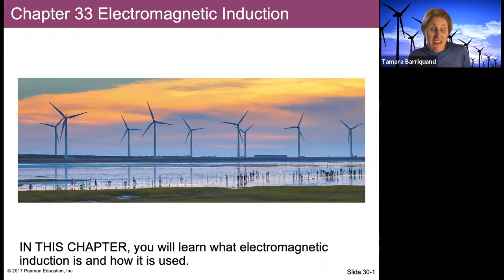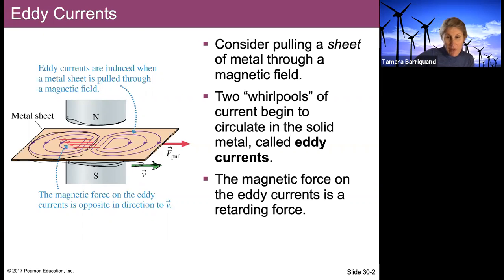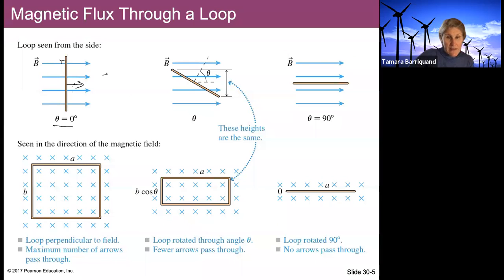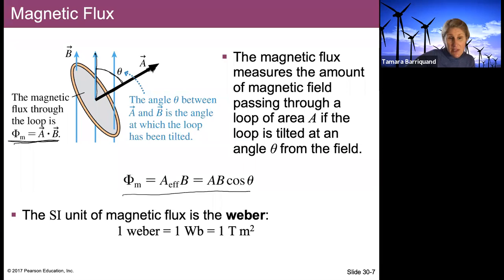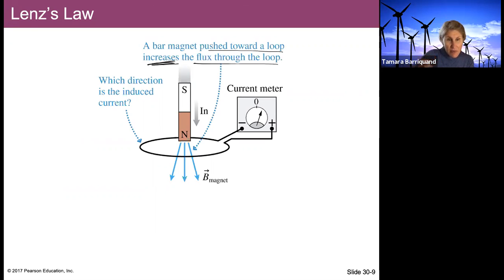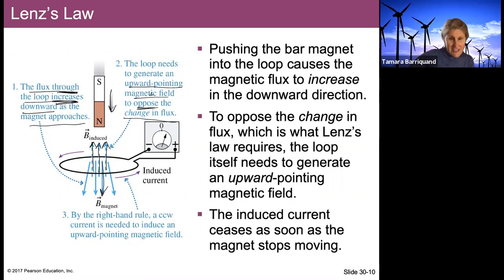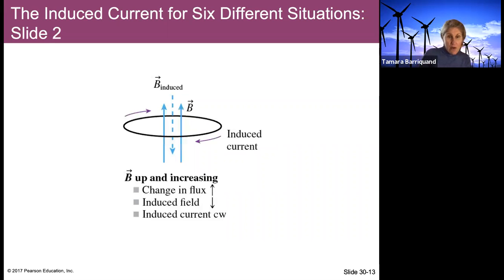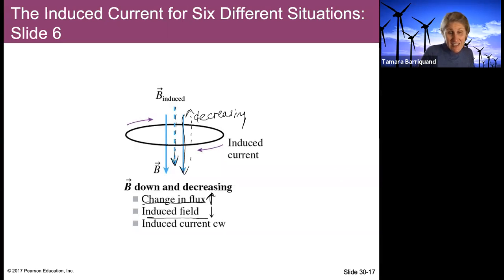Electromagnetic Induction Lecture 2: Magnetic Flux and Lenz' Law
We will start by looking at eddy currents and see how they can be used in magnetic braking.  We will then review the idea of flux, and define magnetic flux.  We then look at Lenz' Law which states the an induced current is only created by a changing magnetic field and that the current will go in the direction that will oppose the change in the magnetic field.